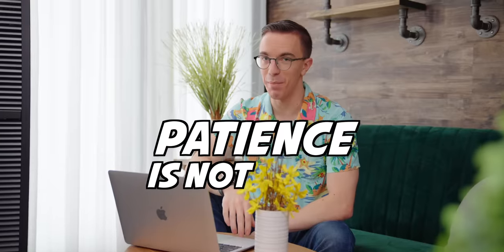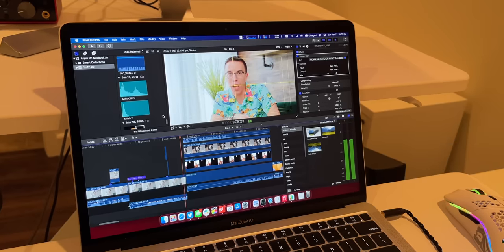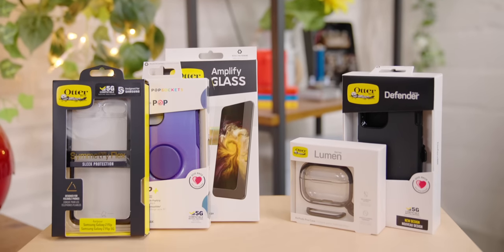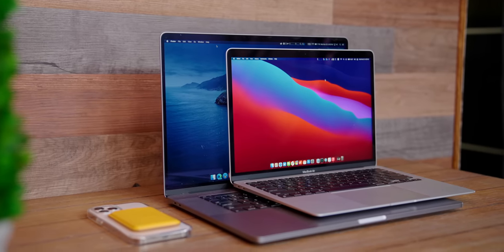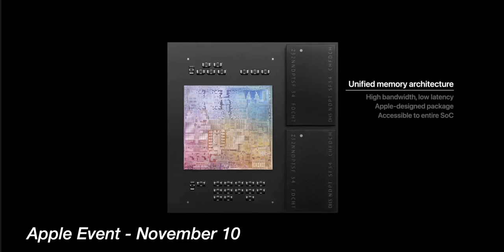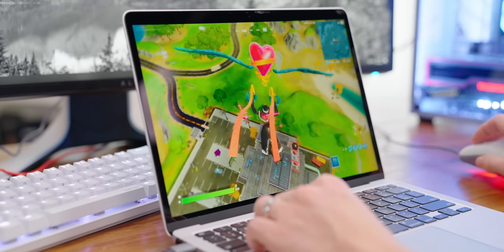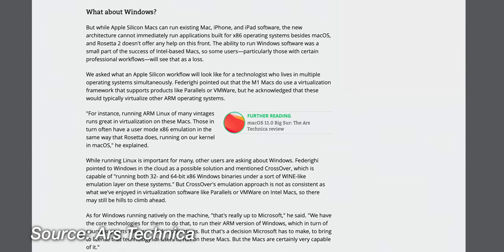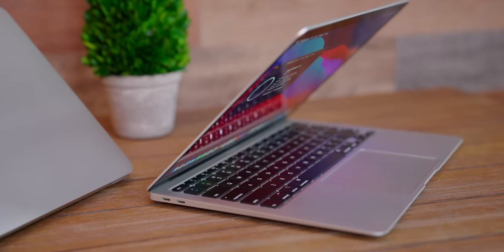Your PC is Trash - M1 MacBook Air 2020